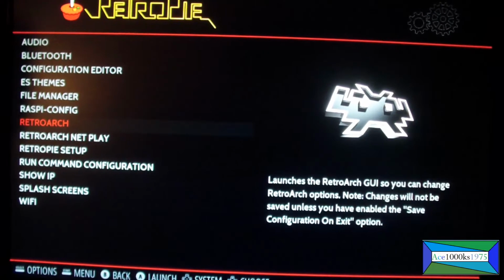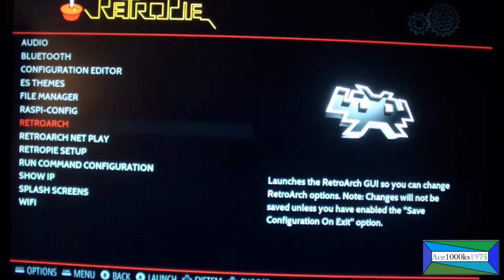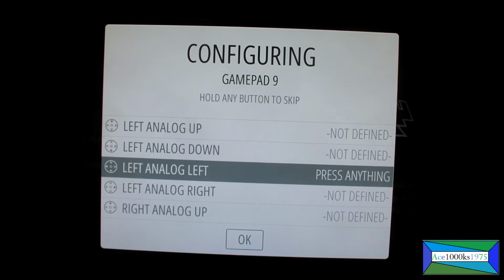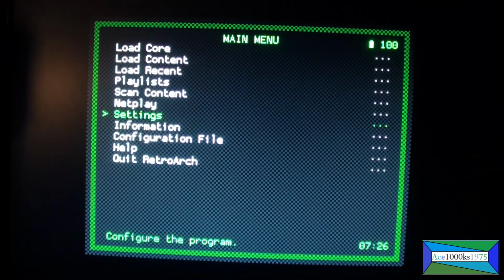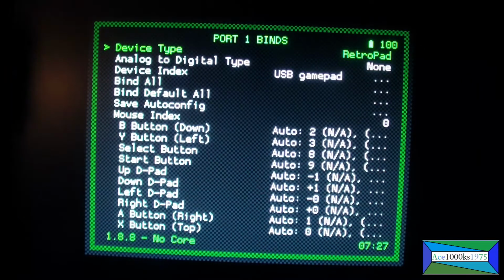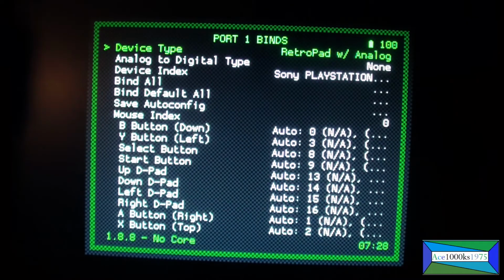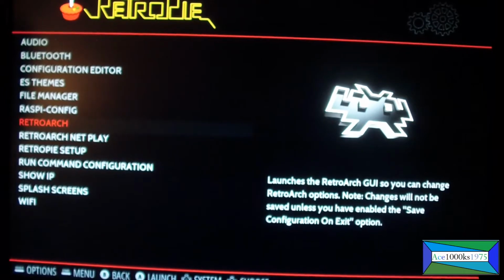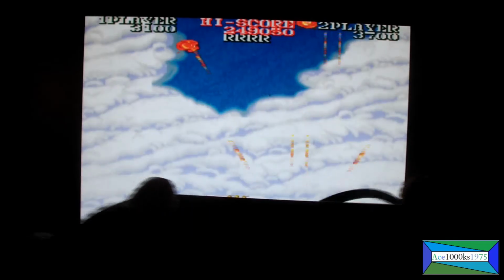Retropie Adding More than One USB Controller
[Synopsis]

This video shows you how to add additional usb controllers to Retropie. You can technically add as many USB controllers as you want on Retropie, but you are limited by the number of USB ports on your single board computer. Some games in the arcades had as many as 3 players, like  Teenage Mutant Ninja Turtles by Konami. You can play with 3 people on Retropie if you wanted, but first you need to setup the controls and bind them to Retropie to use them.
[Links]

♦ Etpark Wireless Controller for PS3 USB @ Amazon.com
♦ Logitech Gamepad F310 USB @ Amazon.com
♦ Retroflag Classic Wired USB Gaming Controller @ Amazon.com